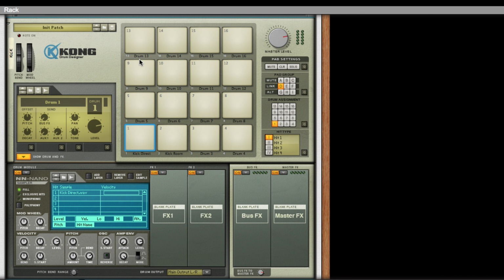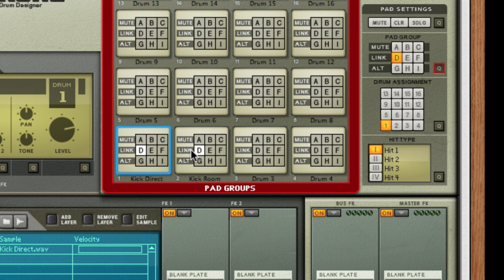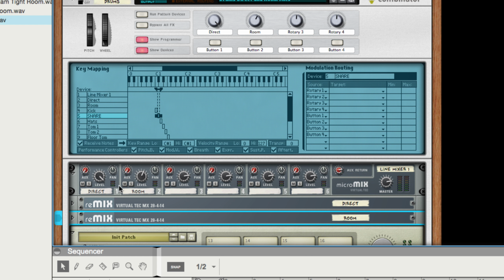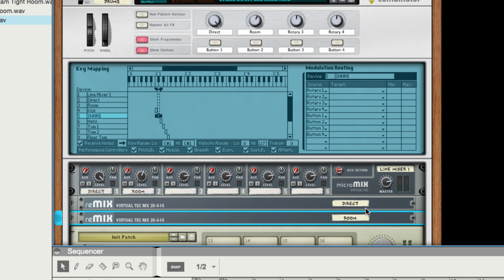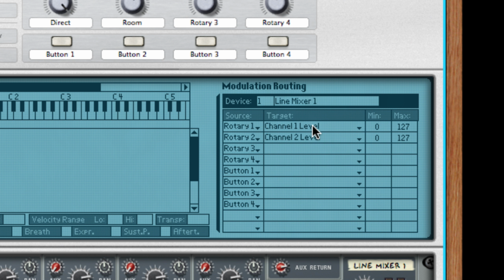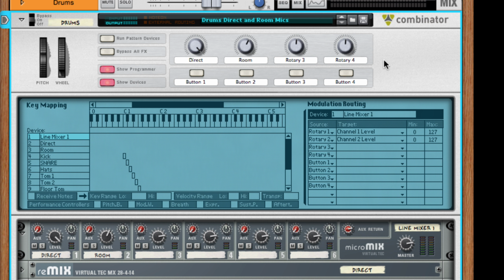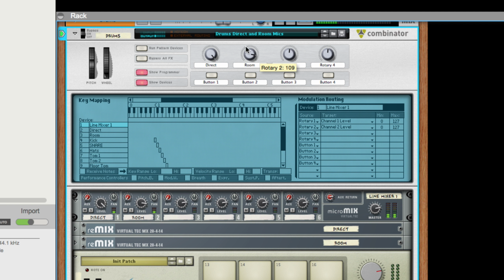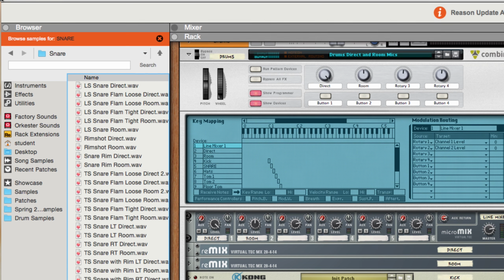Propellerhead Reason Combinator Loading Samples and Linking Kong Pads